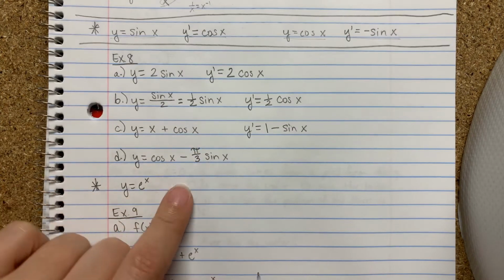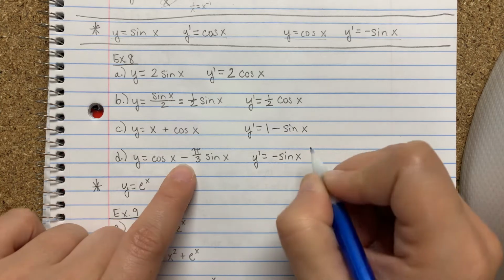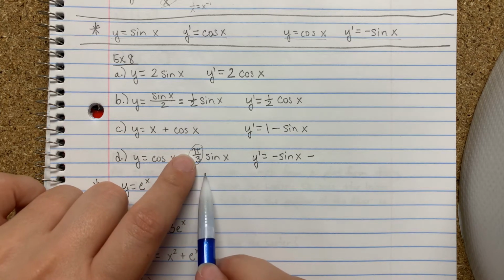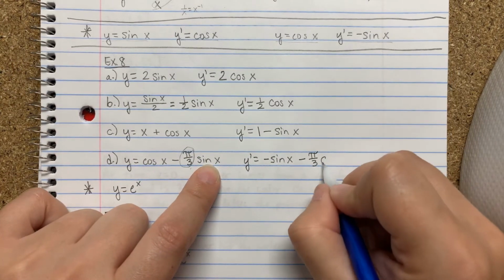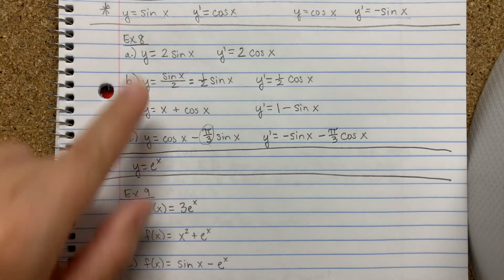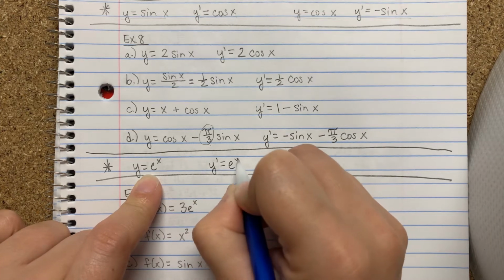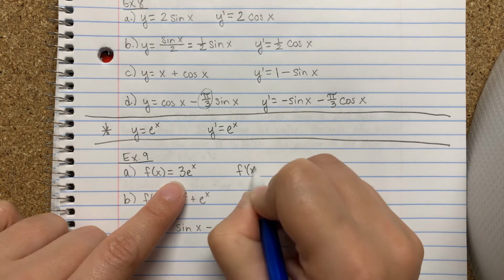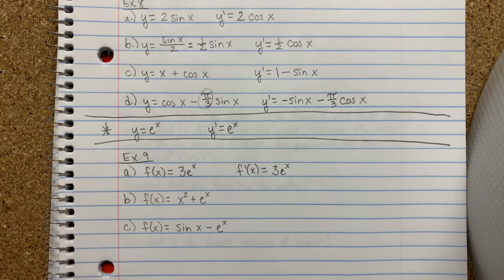Calculus - Lesson 2.2 Pt 2